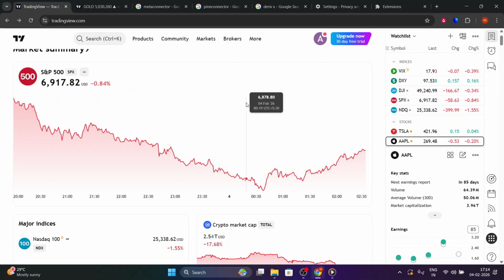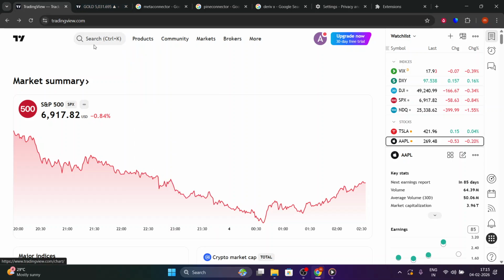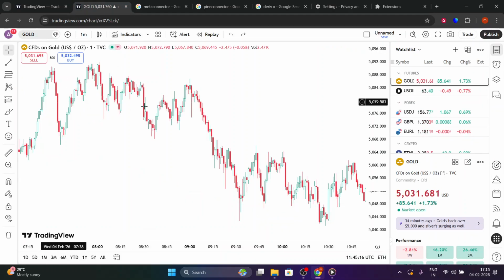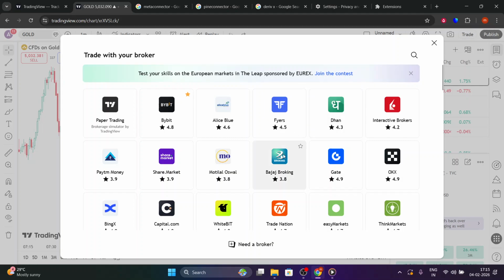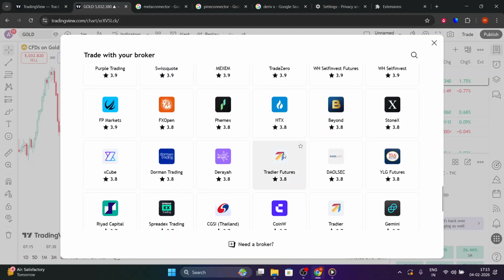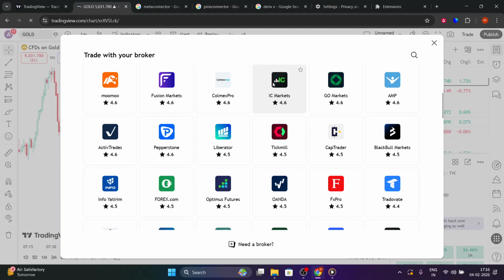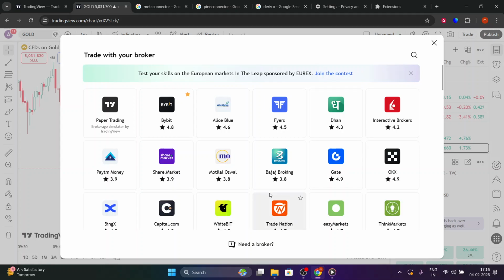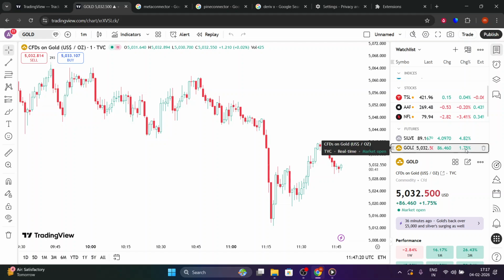How To Connect Moomoo To Tradingview (Step By Step)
Learn how to connect Moomoo to TradingView in this step-by-step tutorial. Many traders want to use TradingView integration for Moomoo to execute trades directly from their favorite charts, and this guide shows you exactly how to set up the Moomoo broker connection.